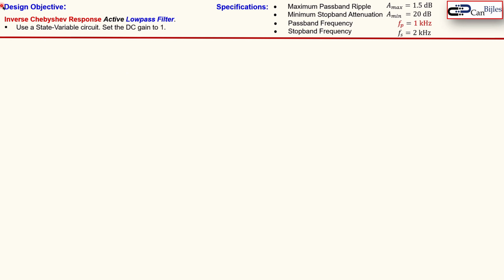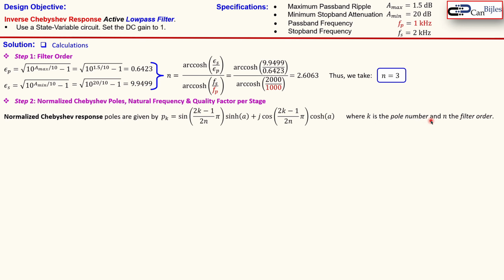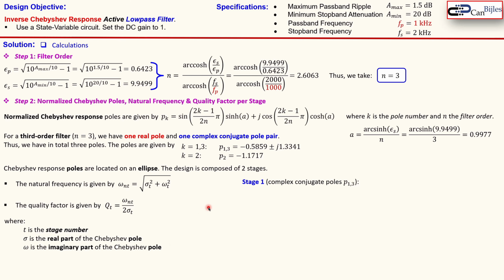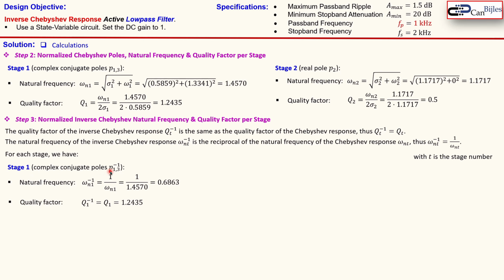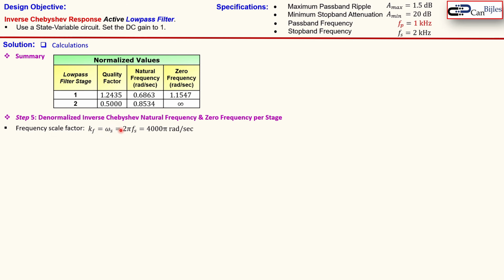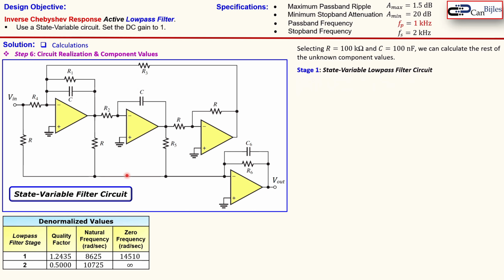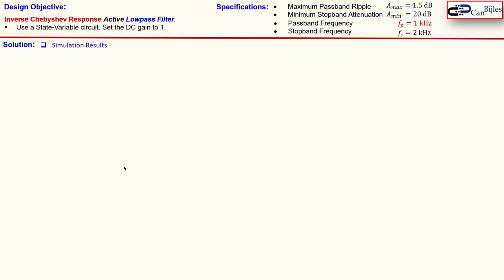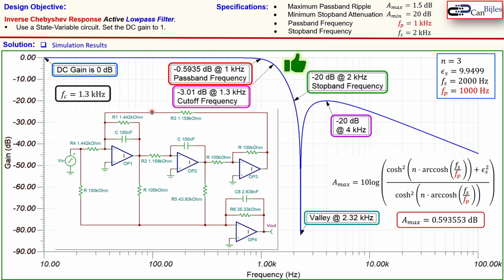🌟 Inverse Chebyshev Response Lowpass Filter Design - 3rd Order 💡 State-Variable Filter Circuit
In this video, we will discuss the design of a Inverse Chebyshev response lowpass filter. We will use the State-Variable Filter Circuit for realization. We will calculate the required component values, the actual passband gain/ripple, quality factor, natural frequency, zero frequency, and cutoff frequency. We will workout our design step by step and verify our calculations using simulations in TINA-TI SPICE.

🎯Outline:
⏩00:00:00 Introduction
⏩00:00:16 Calculations
⏩00:16:30 Simulation Results in TINA-TI SPICE